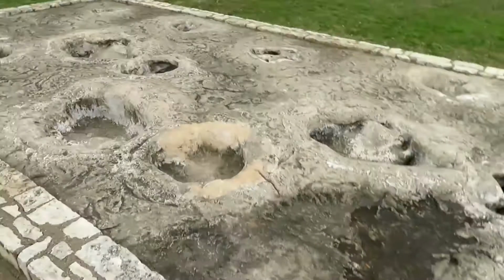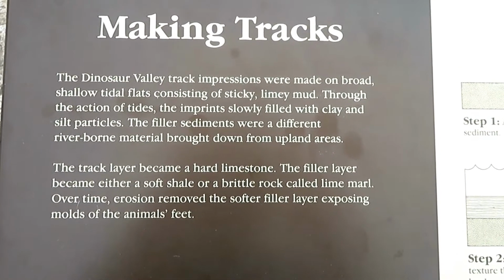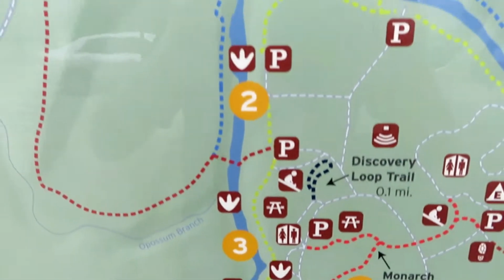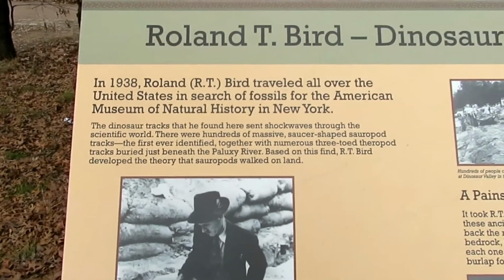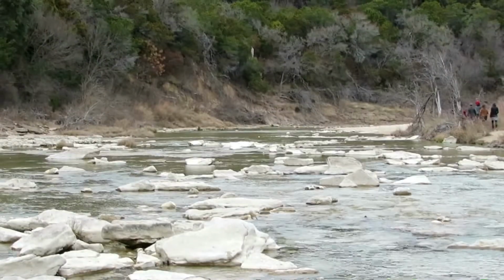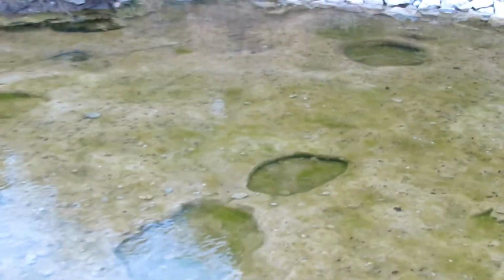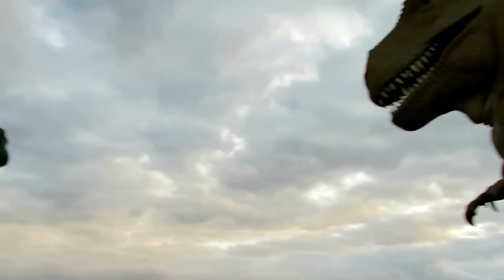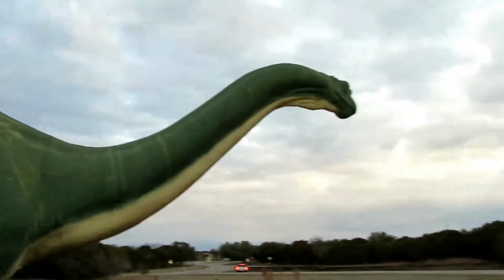Hunting for Dinos at Dinosaur Valley State Park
We visit Dinosaur State Park, hike, and step where dinosaurs once stepped!

Poem: The Stolen Child by W.B. Yeats from Selected Poems and Two Plays of William Butler Yeats